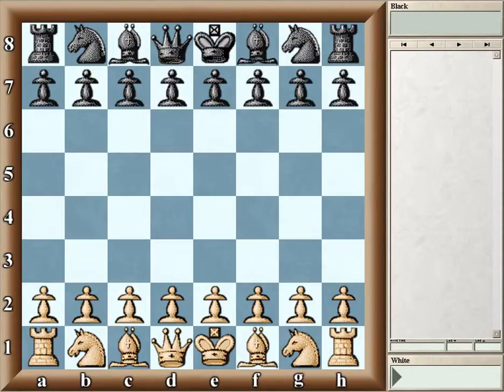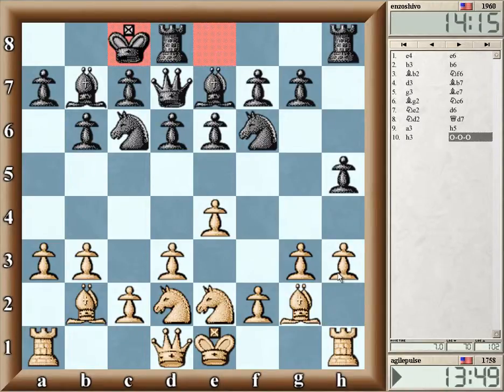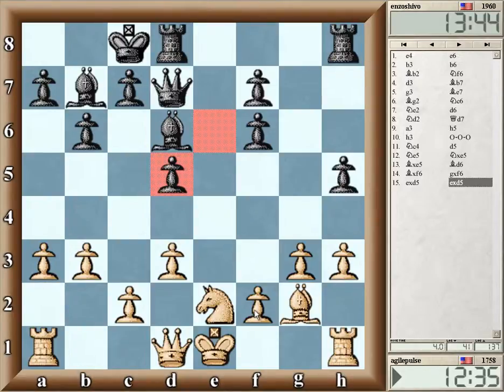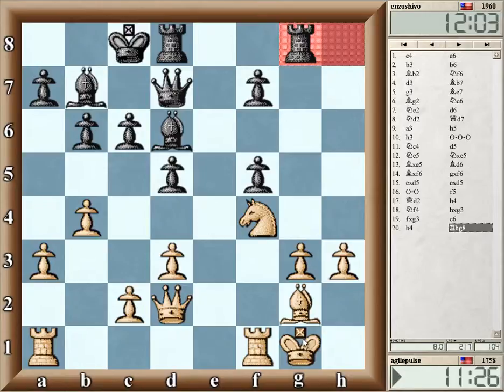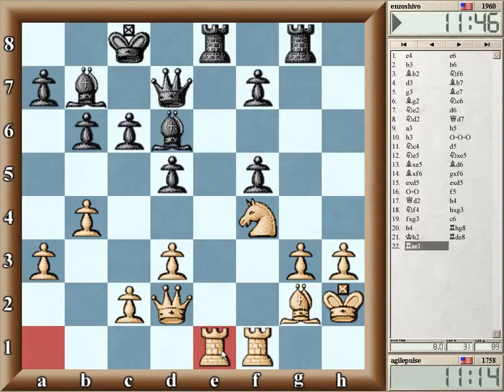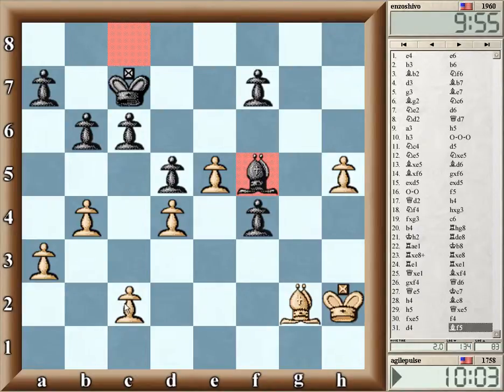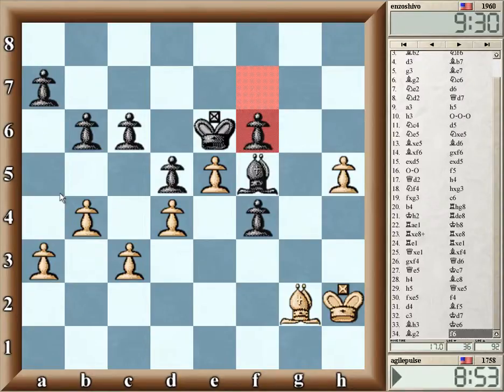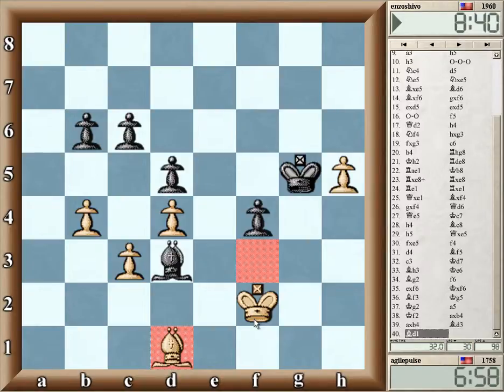2012-04-28 15-minute Live Chess Commentary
15-minute chess game on ICC